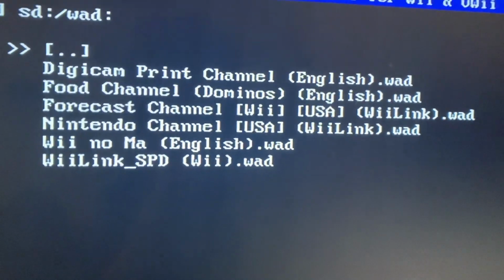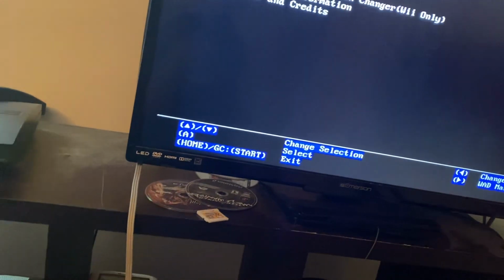Or does it?